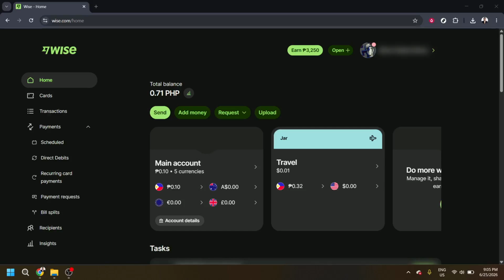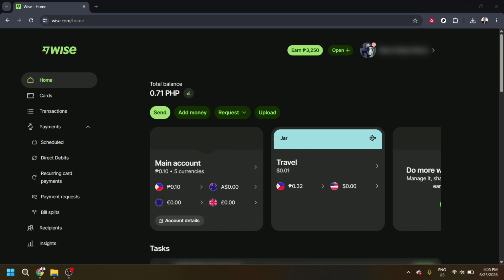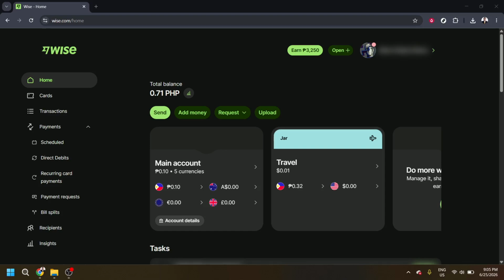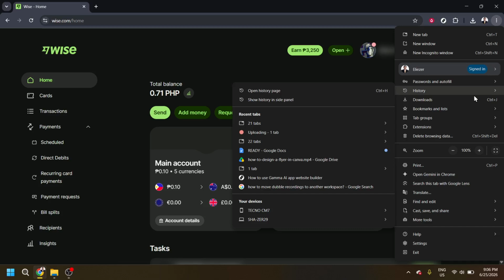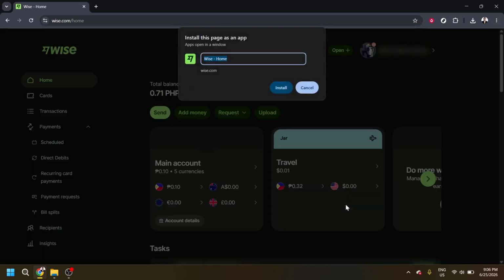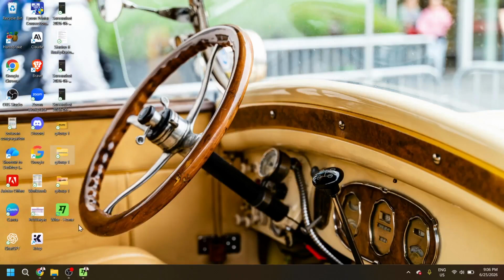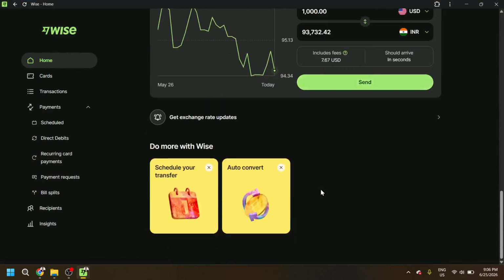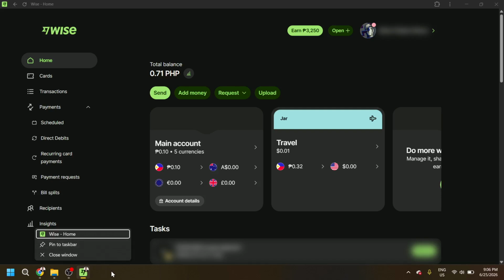How to Download Wise App on Desktop (Easy Guide)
In this video, we discuss how to download Wise app on desktop using a built-in browser feature, turning the Wise website into a standalone app without any downloads or workarounds. We'll show you how to install Wise as an app on your PC or Mac, and even pin it to your taskbar for quick access. This method works in Chrome and Edge, giving you a dedicated app experience for managing your Wise account, travel jar, tasks, and transfer calculator.

00:00 Introduction to the Problem
00:12 Method to Install Wise as App
00:25 Using Browser Feature for Standalone App
00:42 Navigating to Wise Website
00:55 Opening Browser Menu Button
01:29 Installing Page as App
01:50 Confirming the Installation
02:00 Using the Installed Wise App
02:33 Bonus Tip: Pin to Taskbar
02:48 Conclusion and Benefits